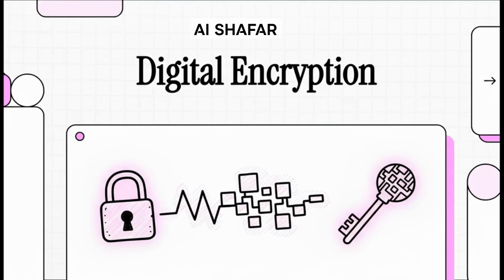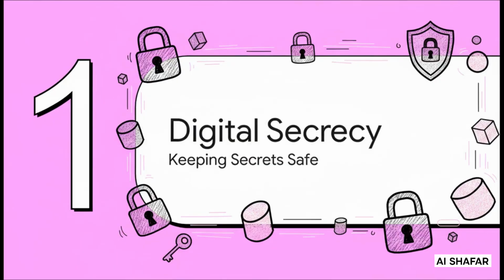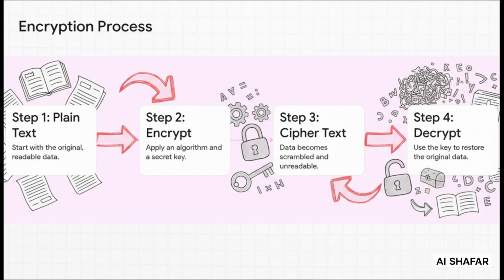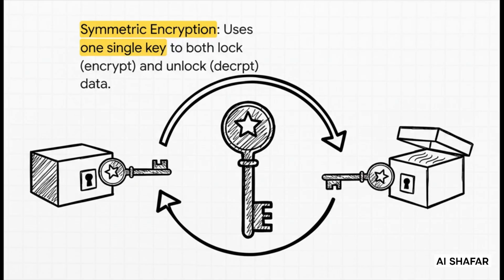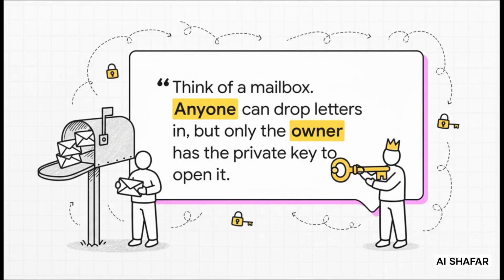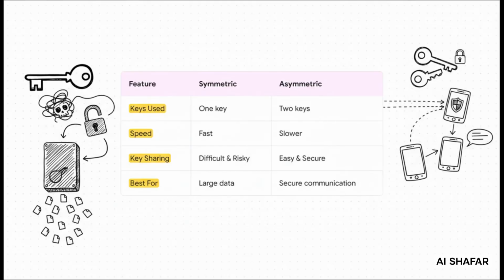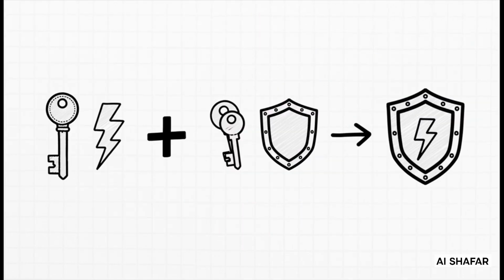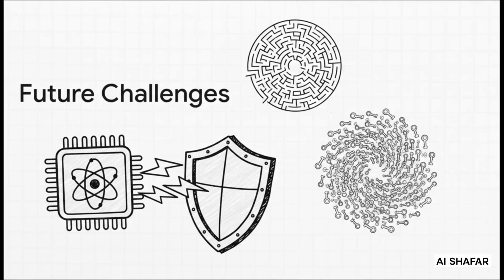How Email Works Behind the Scenes | SMTP, IMAP & POP3 Explained Simply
📧 You send emails every day… but do you know what actually happens after you click Send?

In this video, I explain how email works behind the scenes, in the simplest way possible, covering SMTP, POP3, and IMAP, step by step.

🔍 What you’ll learn in this video:

✔ What is Email and how it works
✔ What happens when you send an email
✔ Role of SMTP in sending emails
✔ POP3 vs IMAP (clearly explained)
✔ How email servers communicate
✔ How emails reach your inbox
✔ Email security & spam filtering

Networking & cybersecurity beginners

If you’ve ever wondered how emails travel across the internet, this video will give you 100% clarity.

👉 Watch till the end — it will finally make sense 🔥

how email works
email working explained
how email works behind the scenes
smtp explained
pop3 explained
imap explained
email protocol smtp pop imap
email system explained
email communication process
how email is sent
email server working
computer networking email
email explained simply